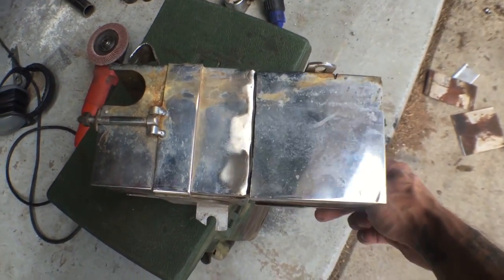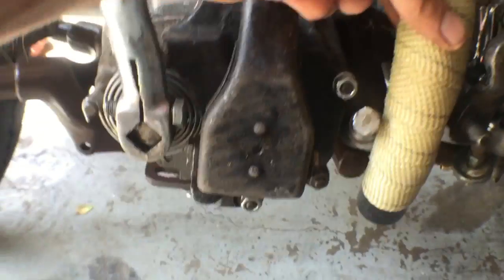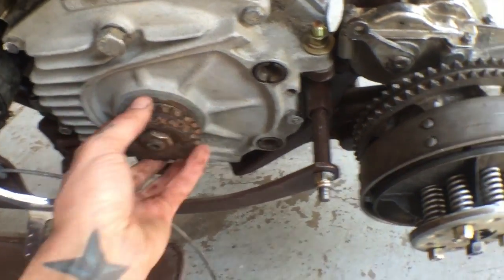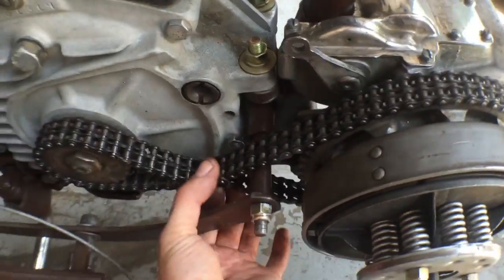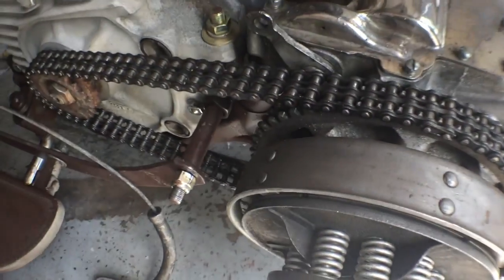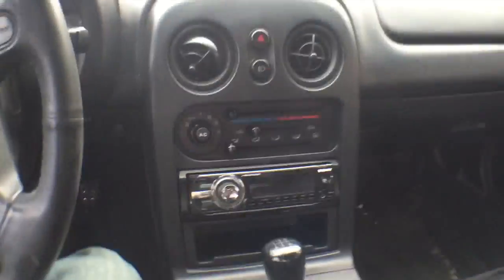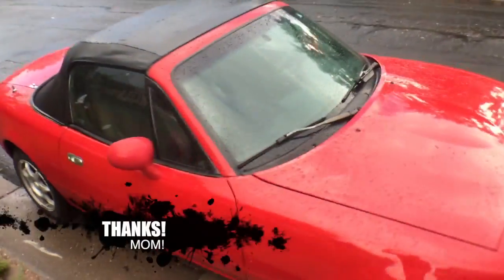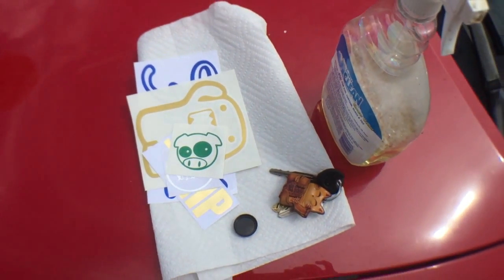Current Projects S01E03